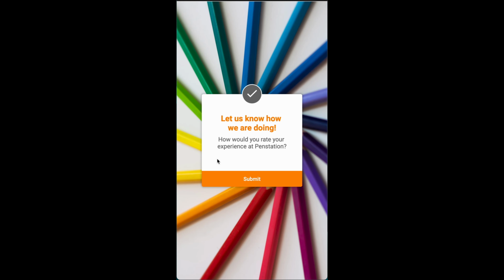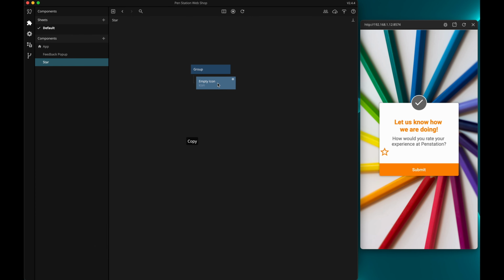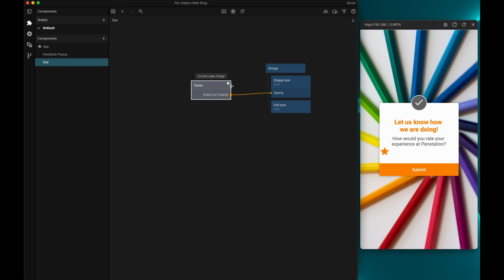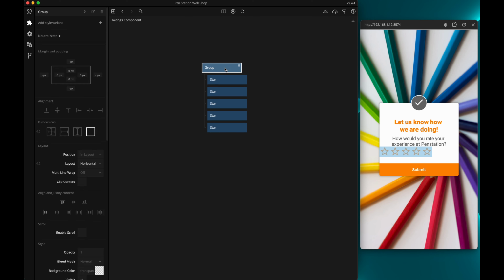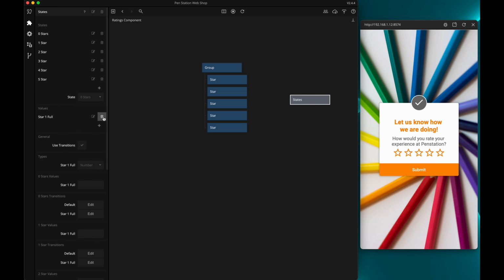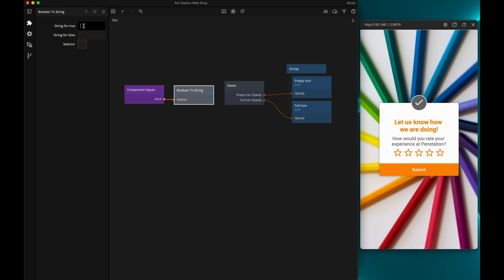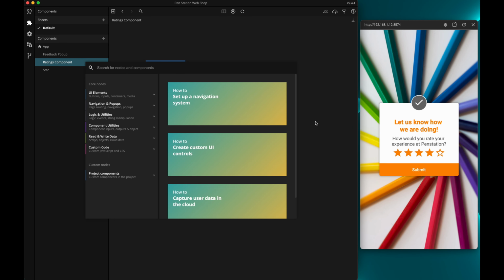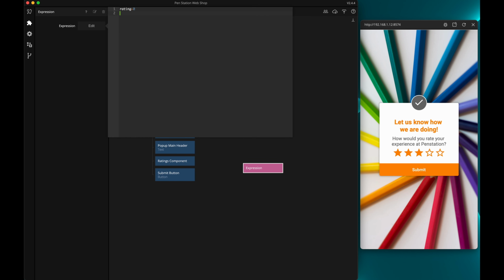Noodl Tips - Star Rating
In this Noodl Quick Tip we build a star ratings component. You can import the components to your own project

00:00 - Start
00:15 - Creating Star component visuals
01:24 - StarComponent Logic
02:14 - 5 Star Ratings component visuals
03:00 - Ratings Component logic
04:13 - Connecting Ratings component logic to each Star component
06:05 - Adding animations to Star component
06:28 - Using the rating output to enable and disable a button